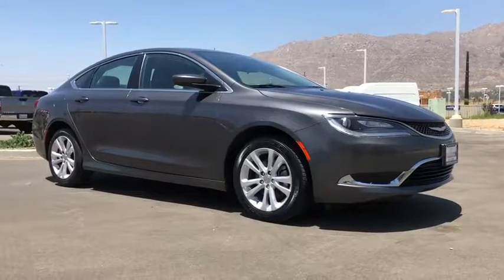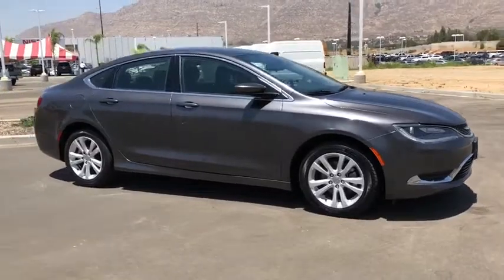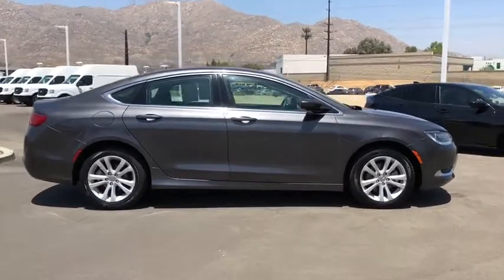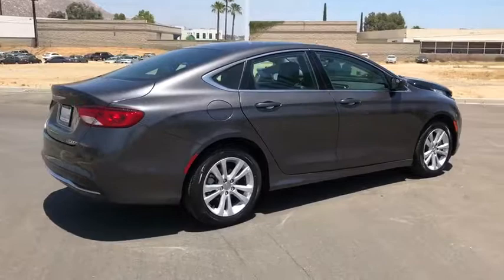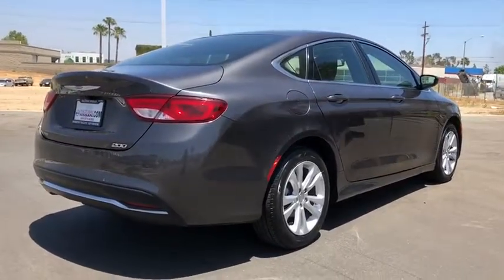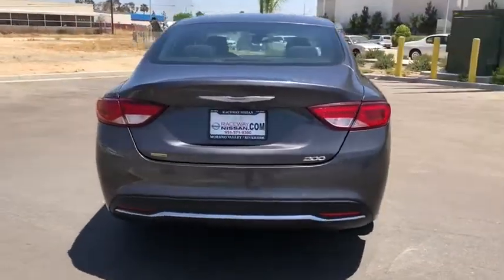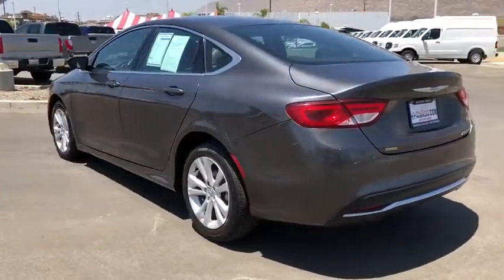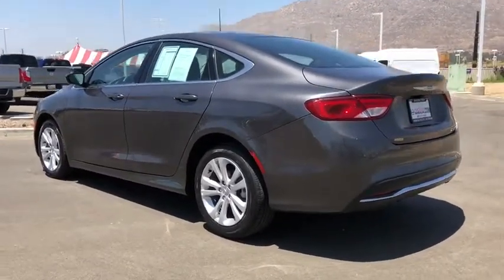2016 Chrysler 200 Moreno Valley, Riverside, Hemet, Perris, Temecula, CA PR4926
U 2016 Chrysler 200 available in Moreno Valley, California at Raceway Nissan. Servicing the Riverside, Hemet, Perris, Temecula, CA area.

Raceway Nissan
6030 Sycamore Canyon Blvd

CARFAX One-Owner. Clean CARFAX. Grey 2016 Chrysler 200 Limited FWD 9-Speed 948TE Automatic 2.4L 4-Cylinder SMPI SOHC Prior Rental or Corporate Vehicle.brbr36/23 Highway/City MPGbrbrAwards:br  * 2016 IIHS Top Safety Pick+   * 2016 KBB.com Brand Image AwardsbrWe have many different makes and models available including a wide selection of cars, trucks, vans, and SUV's. Raceway Nissan auto group has access to thousands of new and used vehicles which means we can find the right vehicle FOR YOU.brbrReviews:brbr  * High-quality interior materials; strong V6 engine with available all-wheel drive; easy-to-use touchscreen interface; excellent safety scores. Source: Edmunds